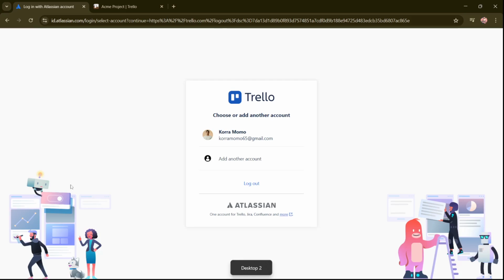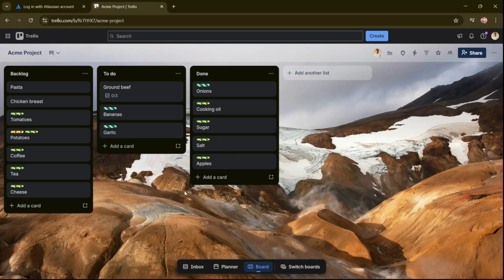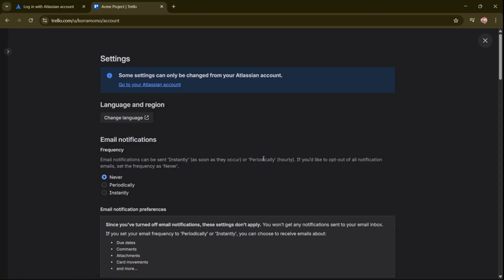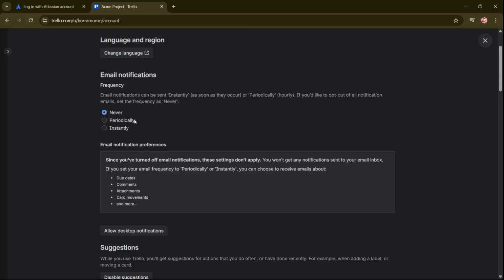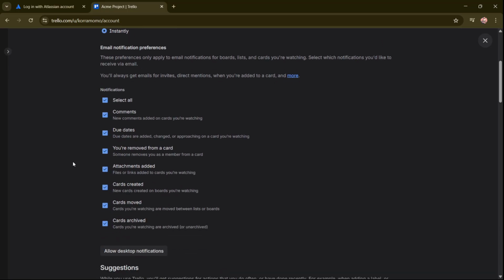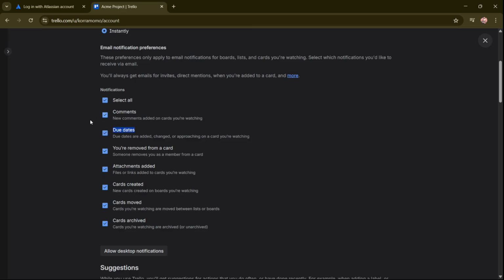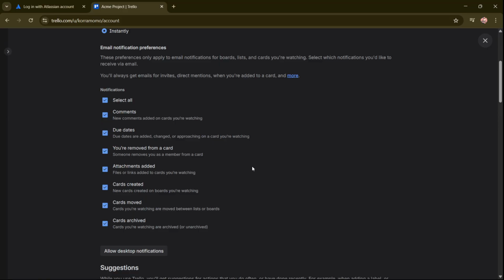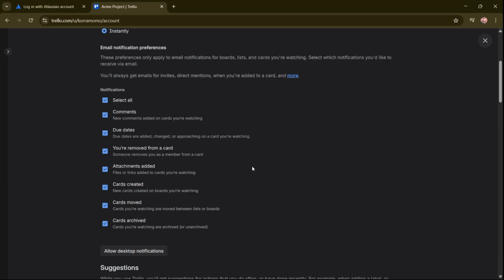How to Set Email Notifications for Trello Checklist Dates (2026 Notification Config)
Stay on top of deadlines in Trello by turning on the right email alerts for checklist-related dates. In this tutorial, you’ll learn where to find notification settings, how to enable email notifications, and how to make sure due date reminders are turned on.

✅ How to open Trello notification settings from your profile menu
✅ How to enable email notifications in Trello
✅ Instant vs periodic email notifications in Trello
✅ How to enable due date reminders for checklist-related deadlines
✅ What to check if Trello emails are not showing up

Do you prefer instant email alerts or fewer periodic updates for managing Trello tasks?

how to set email notifications for Trello checklist dates, Trello email notifications tutorial, how to enable due date reminders in Trello, instant vs periodic emails in Trello, Trello checklist date reminders, how to change notification settings in Trello, Trello not sending email notifications, manage Trello task deadlines by email, Trello productivity tips 2026, Trello due date alert setup 2026